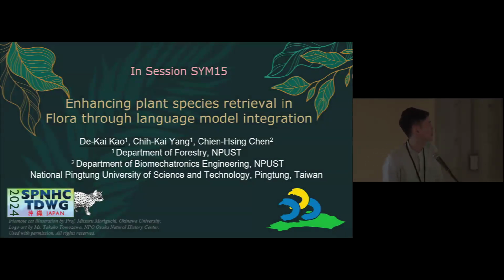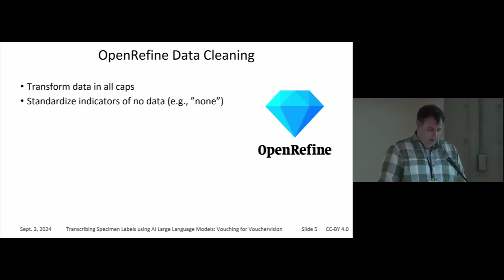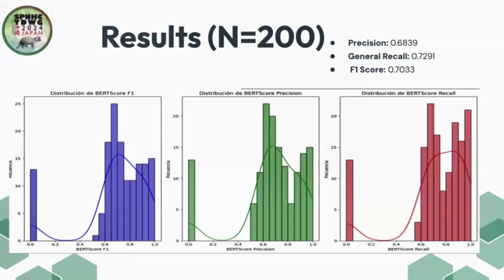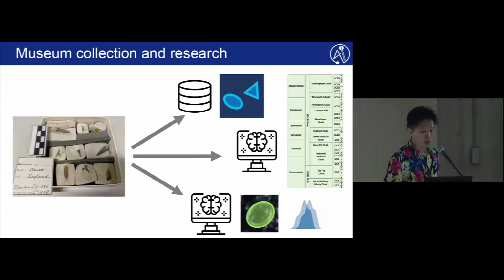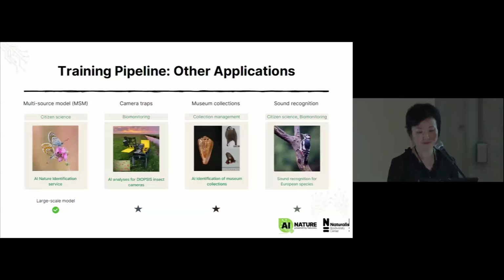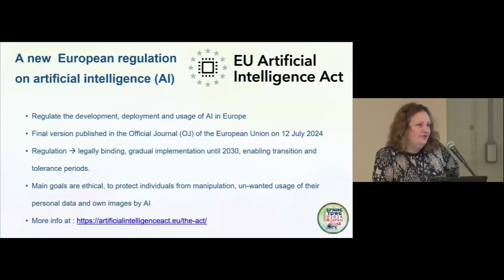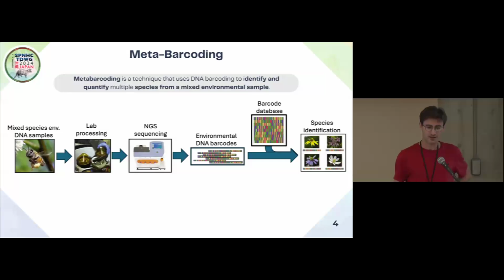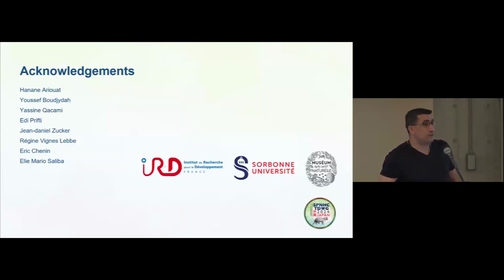SYM15.2 Emergent AI Contributions to Biodiversity Data... & LTNG02 Diversity & Commonalities of AI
*SYM15.2 Emergent AI Contributions to Biodiversity Data & Data Standardisation: Opportunities, challenges, and a year in review*
0:20 Introduction by Kit Lewers
1:12 1. De-Kai Kao _Enhancing plant species retrieval in Flora through language model integration_
14:19 2. James Mickley _Transcribing Specimen Labels using AI Large Language Models: Vouching for Vouchervision_
28:37 3. Fabricio Rios-Montero _Relation extraction from unstructured species descriptions using TaxonNERD and Llama 7B_
42:08 4. Sanson Poon _Automatic detection and identification of calcareous nannofossils in chalk using deep learning: a proof-of-concept study_
55:08 5. Ni Yan _AI species identification using image/sound recognition for citizen science, collection management and biomonitoring: from training pipeline to large-scale models_
1:09:12 Discussion

*LTNG02 Diversity and Commonalities of AI Applications to Biodiversity Issues and Data*
1:30:46 Introduction by moderators Youcef SKLAB and Auguste Gardette
1:31:56 1. Patricia Mergen _The new EU Artificial Intelligence Act : Impact on the Biodiversity Information Community_
1:36:48 2. Nicky Nicolson _Deconstructing the monograph: building multi-modal datasets for machine learning_
1:41:58 3. Auguste Gardette _METAPLANTCODE – Harmonizing plant metabarcoding pipelines in Europe_
1:45:38 4. Elie Mario Saliba _Traits for efficient navigation and search in natural history collections_
1:50:47 5. Claus Weiland _Using webby FDOs to integrate AI Taxon Identification and Citizen Science_
1:55:42 6. Youcef SKLAB _Towards a Deep Learning-Powered Herbarium Image Analysis Platform_